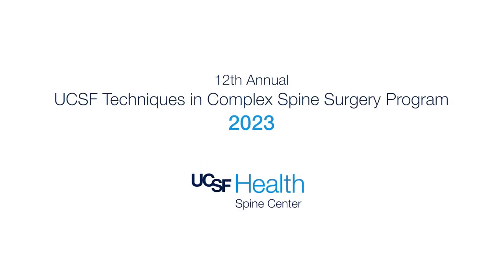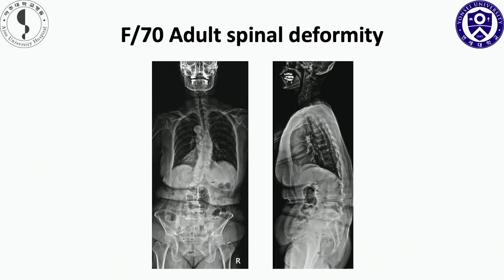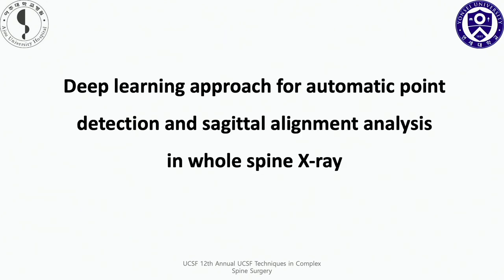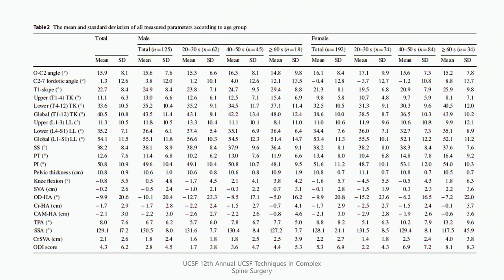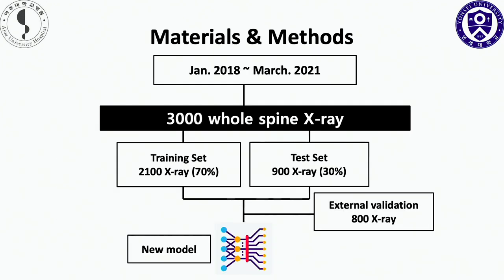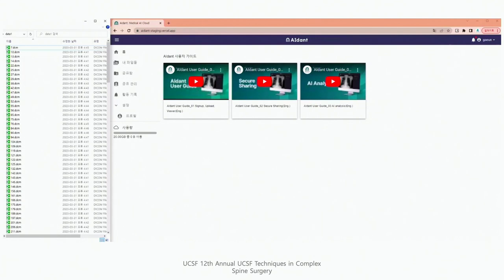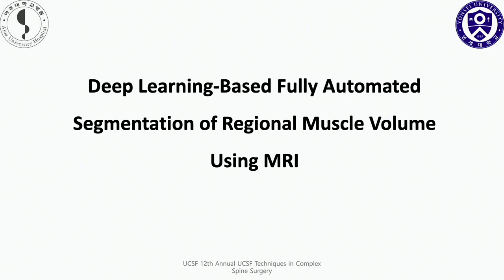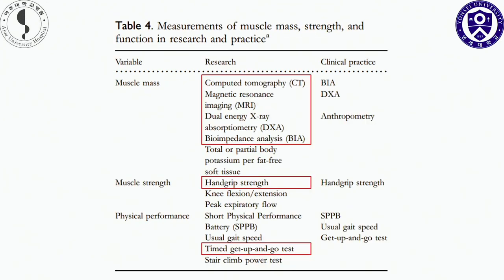Predicting Mechanical Complications After Adult Spinal Deformity - Sung Hyun Noh, MD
All talks presented at the 12th Annual UCSF Techniques in Complex Spine Surgery | November 2-4, 2023 | Vdara Hotel, Las Vegas, NV